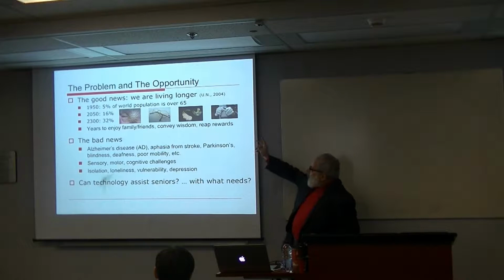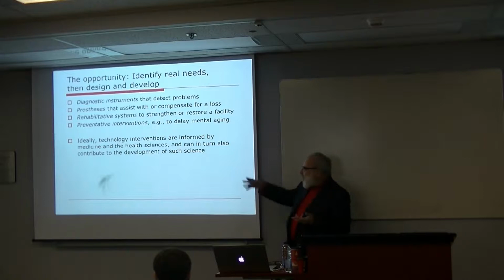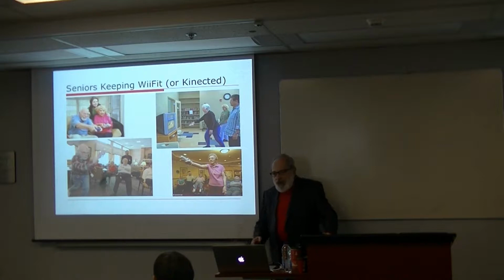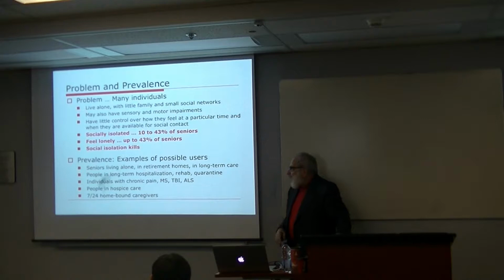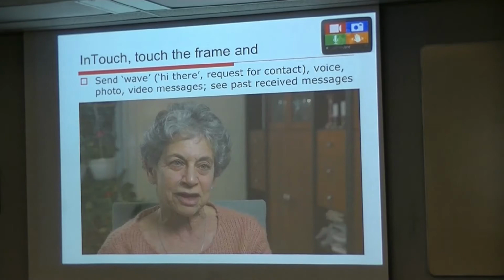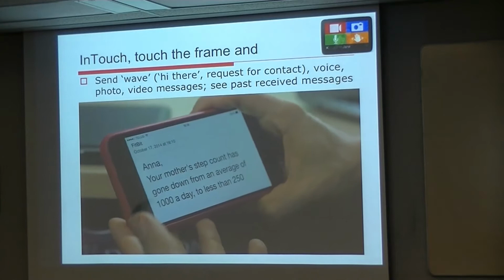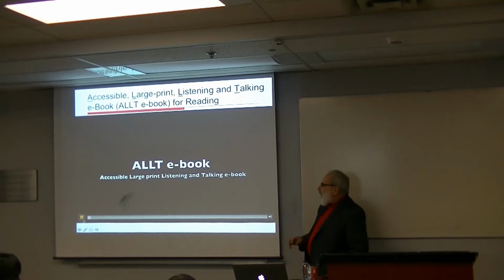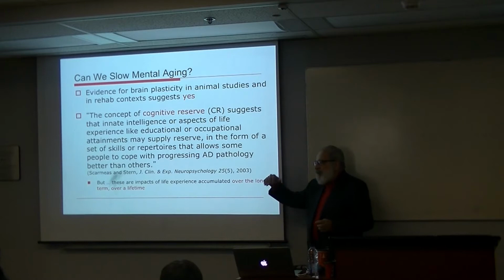Ron Baecker - Technologies for Aging Gracefully: Products for Today, Research For Tomorrow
This is the third of six speakers, hosted as part of the 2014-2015 Gilbrea Centre for Studies on Aging Annual Seminar Series.

The world is aging rapidly. Whereas 9.2% of the global population was over 60 in 1990, this percentage is projected to grow to 21.1% in 2050. The share of the “oldest old” (i.e., individuals over the age of 80) within the older population will itself grow to 19% by 2050. This means that there will be almost 400 million people over the age of 80 by 2050. This demographic trend and the extreme diversity among older adults (social, cognitive, sensory, motor) afford exciting design opportunities and challenges for human-computer interaction and knowledge media design. But why is new technology important for aging gracefully?  We shall discuss the importance of information and communication technologies (including, for example, the internet, mobile phones, and tablets) for older adults. Specific roles for new technology may be understood in terms of the Maslow Hierarchy of Human Needs: biological or physiological needs; safety needs; love or social needs; esteem needs; and the need for self-actualization — a sense of a calling or cause. Despite the growing use of the internet and mobile phones among older adults, we have barely scratched the surface of what is possible. My presentation will present landmark achievements that have resulted in available products, as well as promising research approaches. Particular attention will be paid to helping families deal with seniors’ social isolation and loneliness.

Ron Baecker is Emeritus Professor of Computer Science,
Emeritus Bell Chair in Human-Computer Interaction, cofounder
of the Dynamic Graphics Project, founder of the Knowledge Media Design Institute, and founder and director of the Technologies for Aging Gracefully lab (TAGlab) at the University of Toronto.